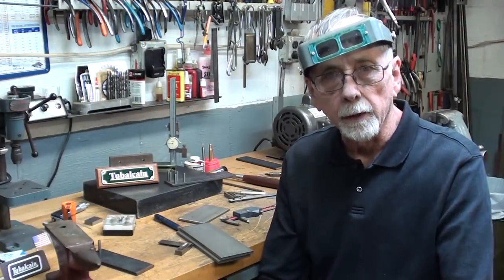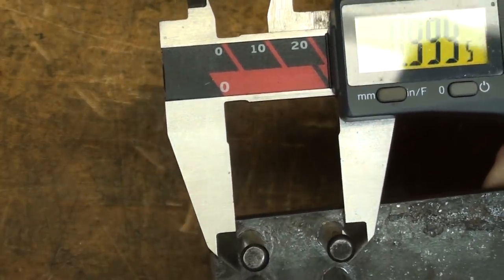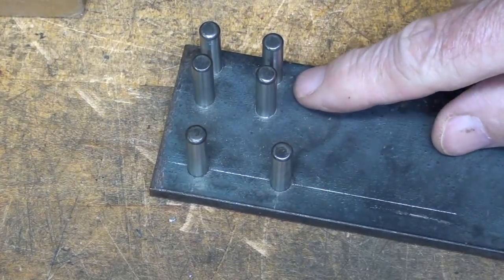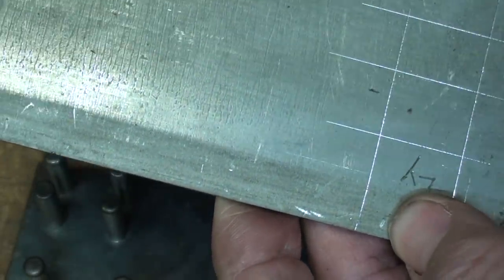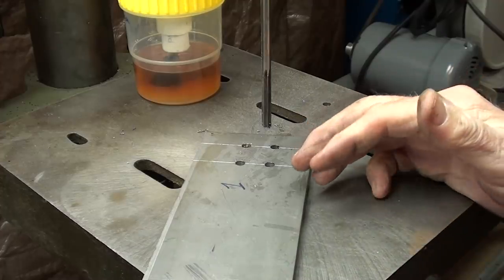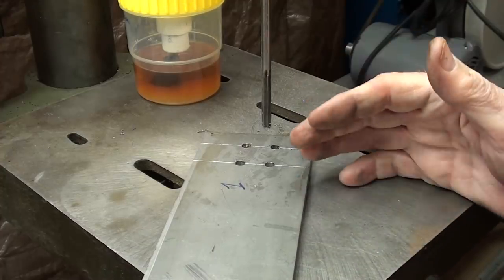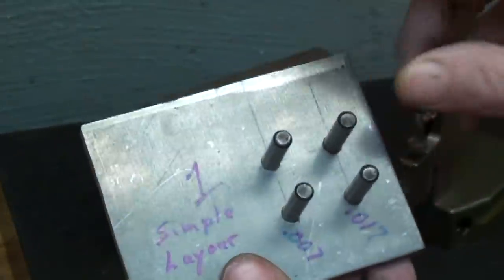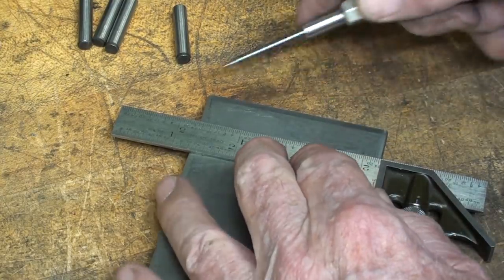Accurately Spaced Holes Tips 523 pt 1 tubalcain experiment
In this 2 part experiment, I demonstrate several methods of laying out & drilling holes. Watch both parts.